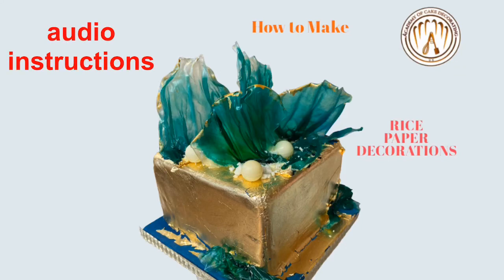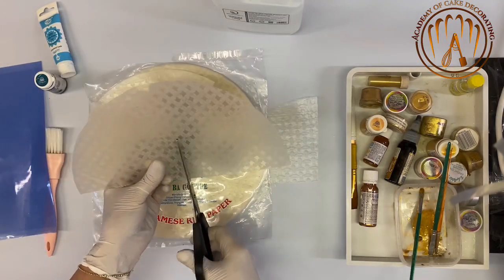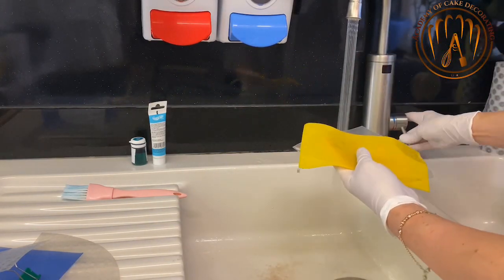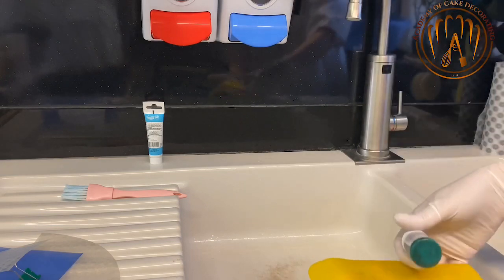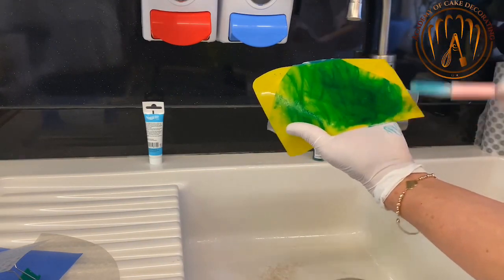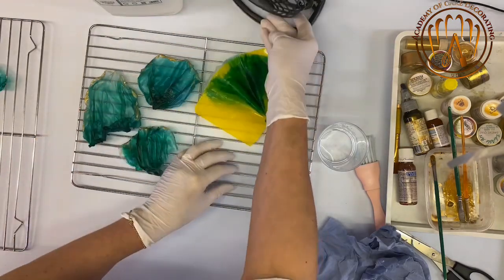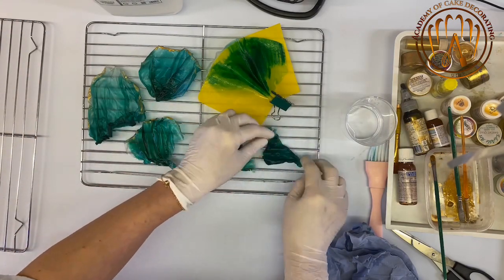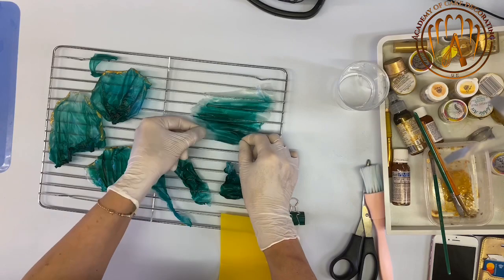RICE PAPER DECORATIONS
SEE WHAT I USED BELOW ⬇️⬇️⬇️⬇️

Easy & quick to make Vietnamese rice paper decorations. Create effortless beautiful sails!
Hope this video will bring up some inspiration and will help you achieve quick & easy a quick and great looking effect using Vietnamese rice paper
►Vietnamese rice paper
🌼 flexible silicone mat

Join our FOREVER FREE membership and get instant access to a variety of classes and tutorials covering many topics.
When you join you get immediate access to a 1-hour live demo of buttercream palette painting so you can see those tools at work.

💌Fan Mail: Academy of Cake Decorating
Unit 2 Fiddlebridge Industrial Area
 Hatfield AL100DE
UK